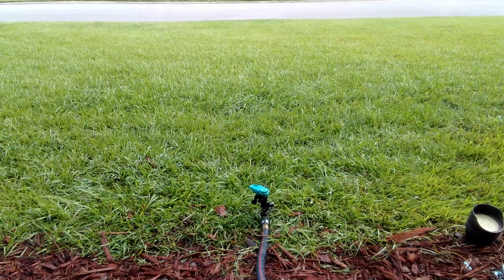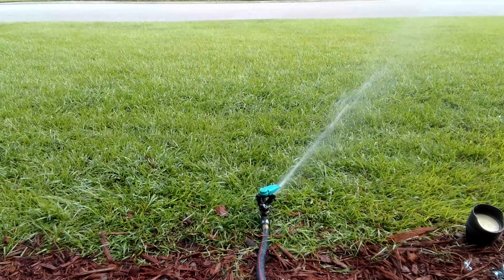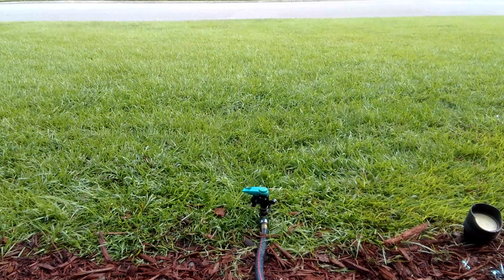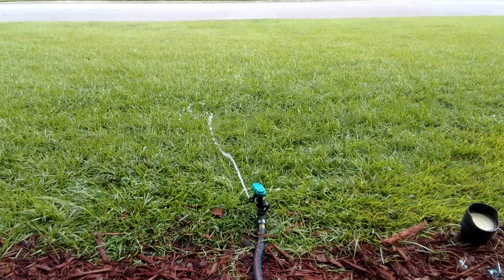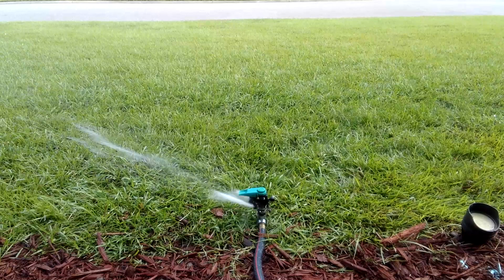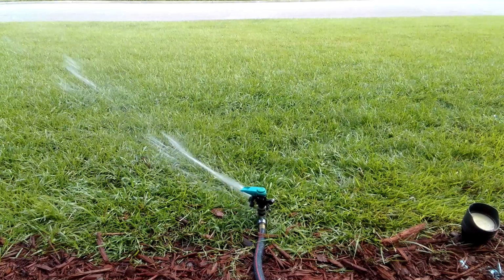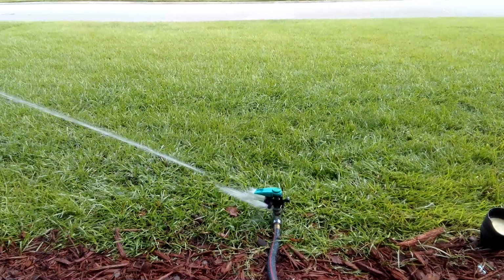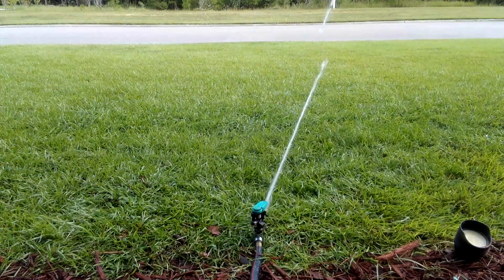Rain bird maxi paw nozzles